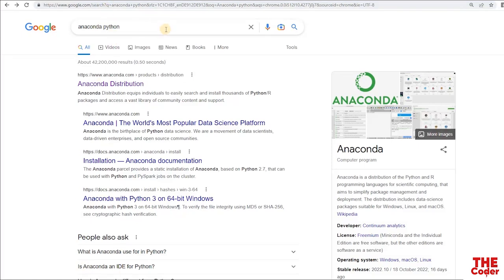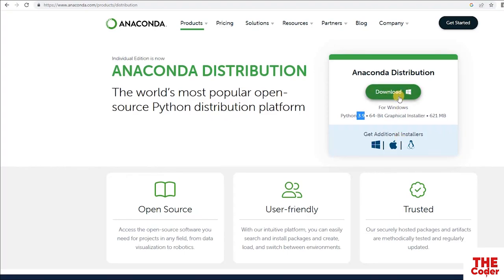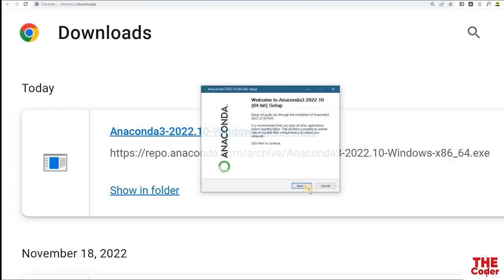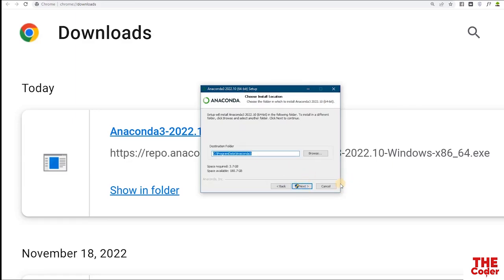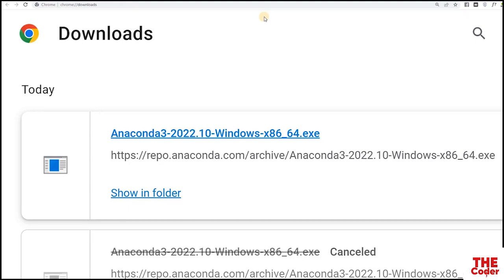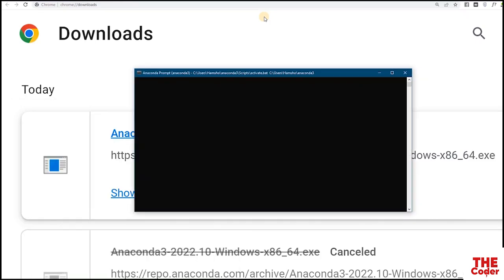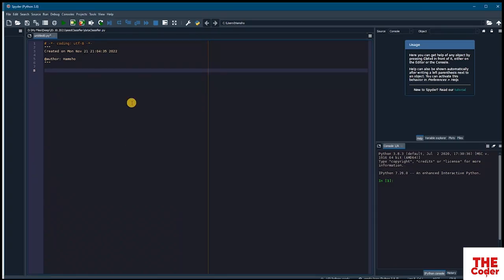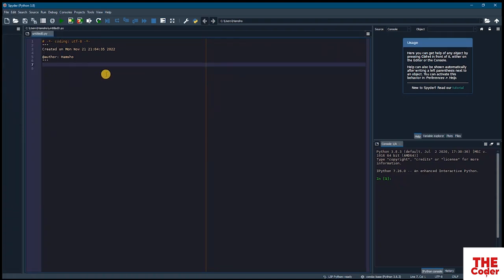how to install python anaconda on windows 10 || How to install python 2025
how to install python anaconda on windows 10 || How to install python 2025 "Want to get started with Python programming in 2025? In this tutorial, we’ll walk you through the complete process of installing Python and Anaconda on Windows 10. Whether you're a beginner or looking to streamline your development environment, this step-by-step guide will help you set up Python and Anaconda for data science, machine learning, or any other coding needs. By the end of this video, you’ll be ready to write and run Python code like a pro!"